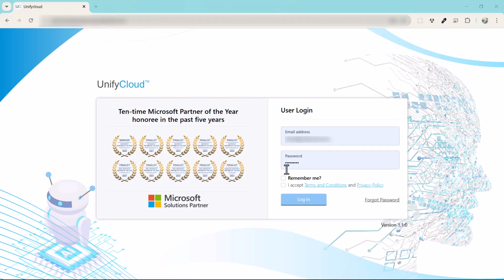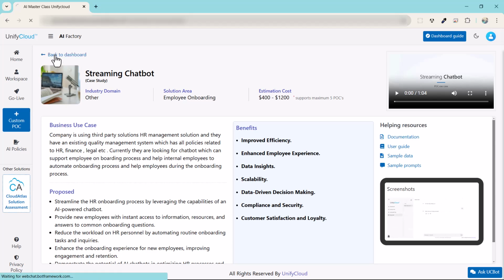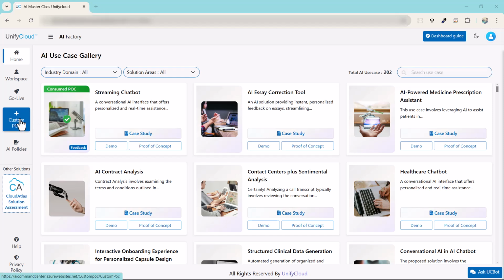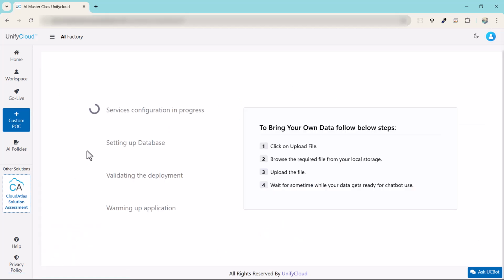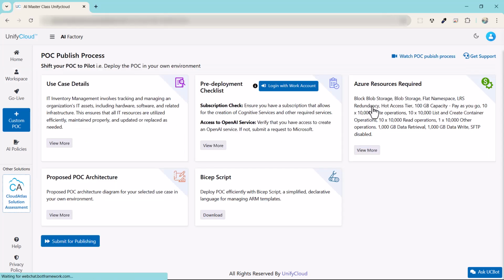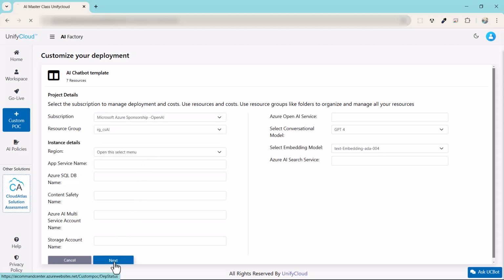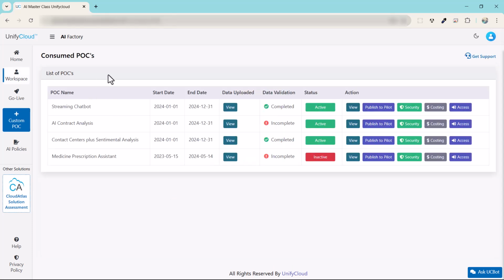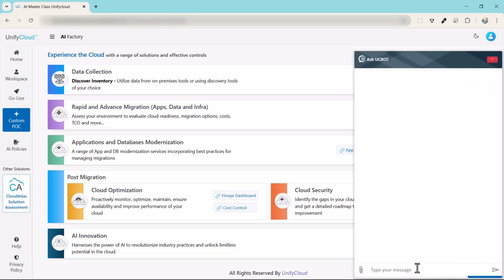AI Factory by UnifyCloud: Transforming AI Development & Innovation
Welcome to AI Factory by UnifyCloud – Your Ultimate Hub for AI Innovation and Transformation
Artificial Intelligence (AI) is at the forefront of revolutionizing industries, enabling businesses to operate more efficiently, make smarter decisions, and unlock new opportunities. At AI Factory by UnifyCloud, we bring you an integrated ecosystem designed to simplify, accelerate, and scale AI adoption. This channel serves as your go-to destination for everything related to AI development, deployment, and management, powered by UnifyCloud’s innovative cloudatlas AI platform and microsoft Azure’s robust infrastructure.

About AI Factory
AI Factory is a cutting-edge framework developed by UnifyCloud to empower organizations to harness the full potential of AI. From conceptualizing AI models to deploying them in real-world scenarios and ensuring their sustained success, AI Factory provides the tools, methodologies, and best practices you need to thrive in an AI-driven landscape.
Here, you will find:
• Comprehensive AI Tutorials:
• Customer Success Stories:
• Expert Insights:
• Use Cases and Demos:
• Ethical AI and Governance:

What Makes AI Factory Unique?
AI Factory is more than just a platform; it’s a transformative journey designed to:
• Accelerate AI Adoption
• Enable Scalability:
• Simplify Integration:
• Enhance Governance:
• Deliver Actionable Insights:

Our Content Highlights

1. Tutorials and How-Tos
Get hands-on guidance on:
• Developing AI models using Azure Machine Learning.
• Leveraging UnifyCloud’s CloudAtlas AI for seamless AI development.
• Integrating AI solutions into enterprise applications.

2. Use Cases and Industry Applications
Explore how AI Factory drives innovation across various domains:
• Predictive Maintenance: Reduce downtime in manufacturing with AI-powered predictions.
• Customer Insights: Enhance customer engagement by analyzing behavioral data.
• Compliance Automation: Streamline regulatory checks with AI-driven processes.

3. Expert Interviews and Panel Discussions
Hear from industry leaders and UnifyCloud’s AI experts as they discuss:
• Emerging trends in AI and cloud computing.
• The future of ethical AI and responsible deployment.
• Strategies for scaling AI initiatives in complex business environments.

4. Success Stories
Real-world examples of organizations leveraging AI Factory to achieve remarkable outcomes, including:
• Enhanced decision-making capabilities.
• Cost savings through AI-driven optimizations.

5. Ethical AI and Governance
Dive deep into the principles of responsible AI, covering:
• Fairness and bias detection.
• Transparency and accountability in AI models.
• Compliance with global data privacy standards.

Whether you’re a business leader, data scientist, developer, or technology enthusiast, AI Factory by UnifyCloud offers valuable insights and resources tailored to your needs. This channel is perfect for:
• Enterprises looking to scale AI solutions.
• Developers seeking hands-on guidance on aitools and frameworks.
• Organizations prioritizing ethical AI practices.
• Anyone curious about the transformative power of AI.

• Regular updates on the latest AI technologies and tools.
• In-depth tutorials and workshops on AI development and deployment.
• Expert advice on overcoming common AI adoption challenges.
• Insights into the future of AI and its impact on various industries.
• Community support and collaboration opportunities with like-minded professionals.
Explore the Future with AI Factory

AI Factory is not just a channel; it’s a community of innovators, problem-solvers, and forward-thinkers dedicated to unlocking the limitless potential of AI.
Stay updated with our latest videos, resources, and insights.

AI Integration Services
AI Proof of Concept
AI Pilot Deployment
AI Production Solutions
AI Innovation Services
AI Implementation Strategy
AI Workflow Automation
AI Operational Efficiency
AI Business Growth Solutions
AI use case development platform
AI in healthcare use cases
AI POC for medical imaging
AI solutions for patient care
Predictive analytics for healthcare with AI
AI proof of concept tools
AI solution deployment framework
AI POC implementation guide